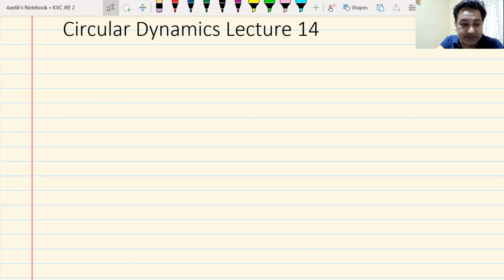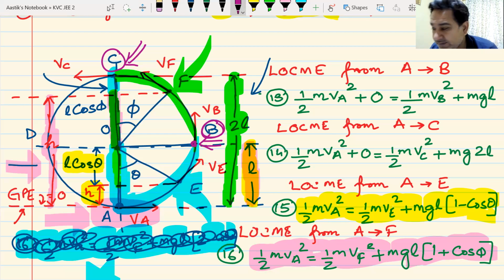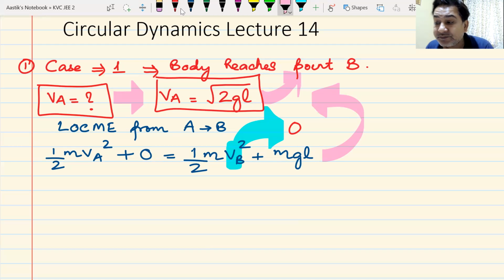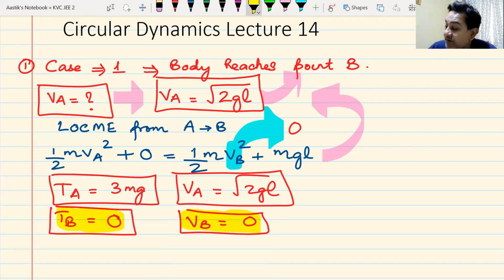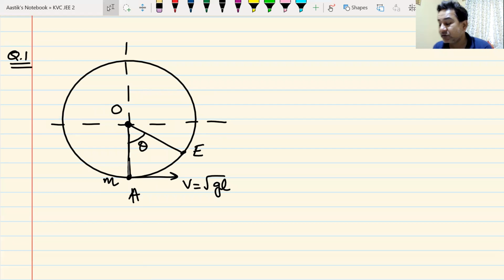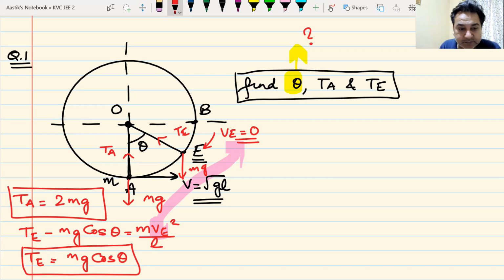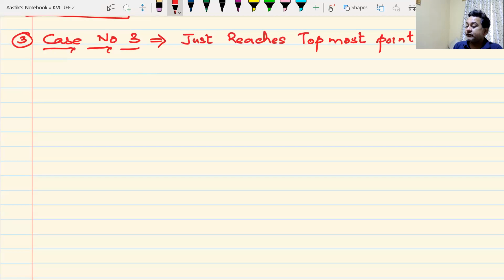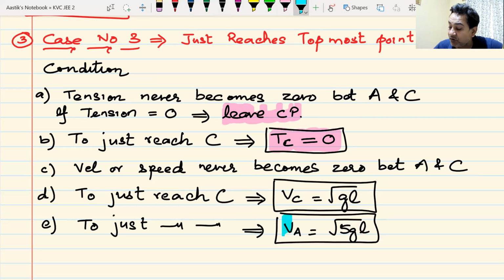Circular Dynamics | L14 | Motion in Vertical Circle not confined to Circular Path | IIT | JEE Main